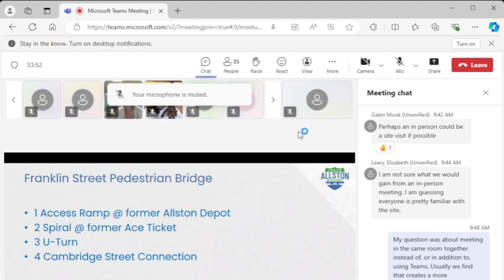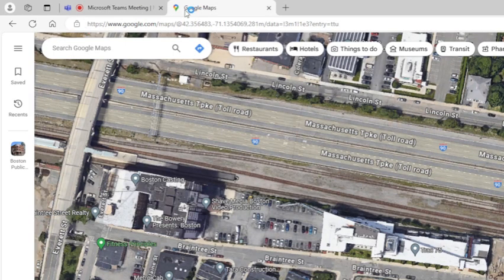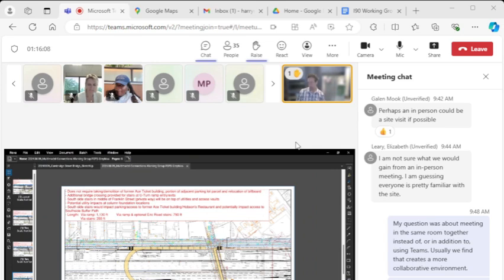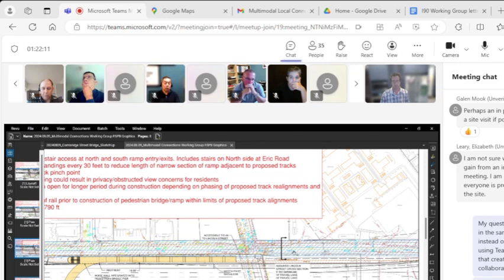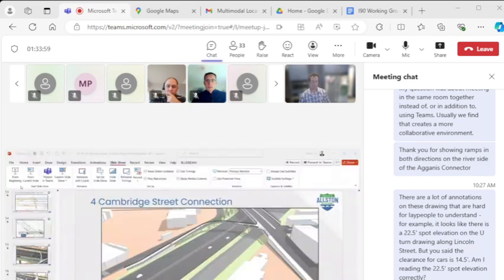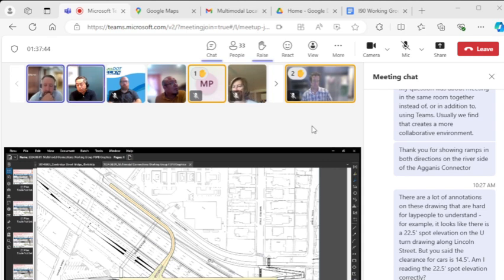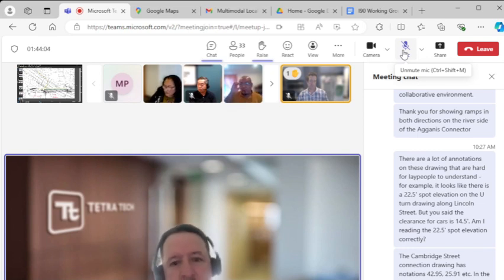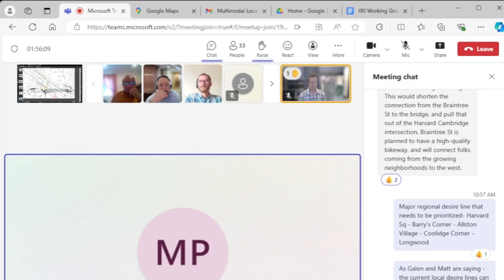I90 Working Group footbridge